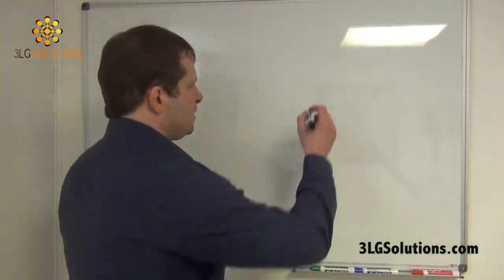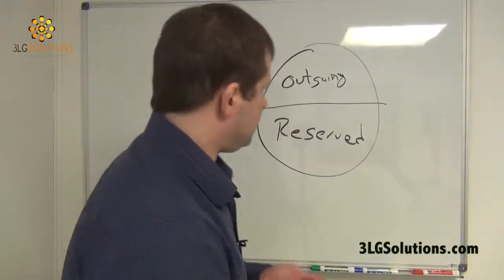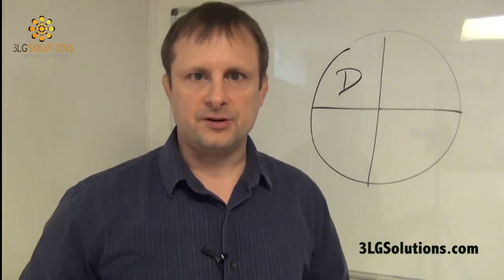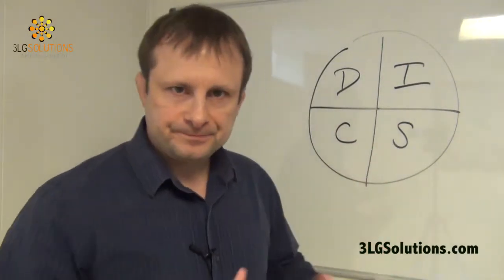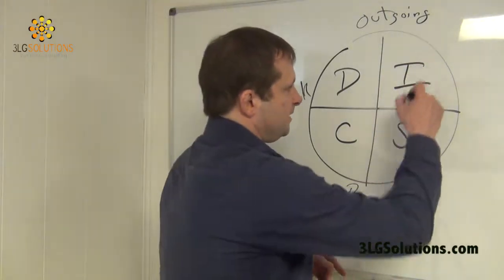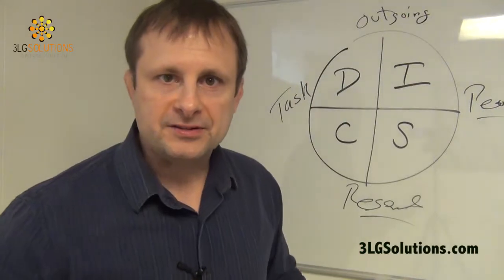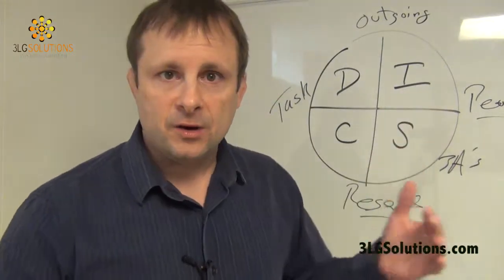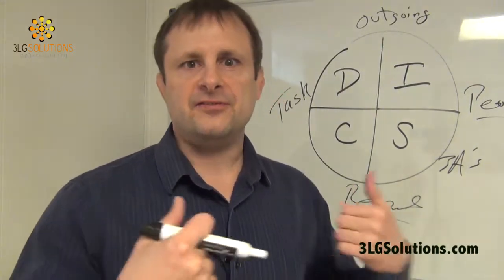Why Your Communication is Misunderstood?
What is DISC? A Model that identifies four common Communication & Behavioral Styles.

D ... Dominant  (They are very goal oriented.)
I Influence (Love to interact with others.)
S ... Steady      (Practical and helpful to others.)
C ... Conscientious (Very detailed and analytical.)

Why use DISC Behavioral Style Assessments?
• Career Matching - Match your employees’ Natural Strengths with the best possible job fit.
• Change Management – Teaches specific behaviors for transforming resistance into receptivity.
• Coaching - Discover how to use the DISC to help others reach their real potential consistently.
• Conflict Resolution - See how to use the DISC to dissipate tension & mistrust.
• Customer Service - Use the DISC to show how one can exceed their customer’s expectations.
• Diversity Training - Present how having contrasting DISC Styles is a major positive position.
• Hiring - Learn how to train others to use the DISC to find the right fit the first time around.
• Leadership Programs – Your Leaders will learn new strategies for empowering others that work.
• Management Skills - Shows your Managers how to easily motivate their staff.
• Managing Up - Use the DISC to clearly describe the behaviors needed to win receptivity.
• Mergers & Acquisitions - Using the DISC to help others understand their coping needs.
• Mentoring - Discover how to exponentially propel your fast trackers with success.
• New Employee Orientation - Teach your new members how to be communication experts.
• On-Boarding - Provide essential DISC insight so new member is set-up for success.
• Performance Development Plans - Show the employee there IS a better way to communicate.
• Productive Meetings - Plan meetings with Styles in mind to ensure best outcomes.
• Retreats - Facilitate a session where powerful personal & professional insights are discovered.
• Sales Training - You'll be able to even show your Sales Manager how to increase their sales.
• Team-building - Learn how to masterfully transform a dysfunctional team with the DISC.